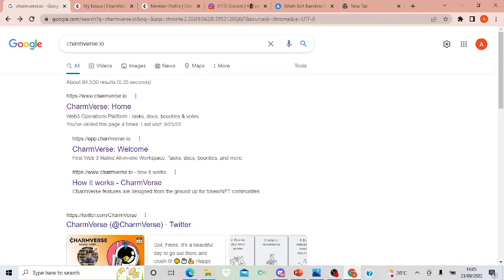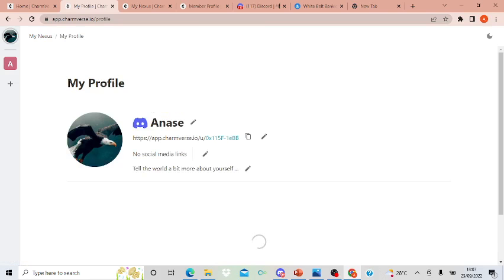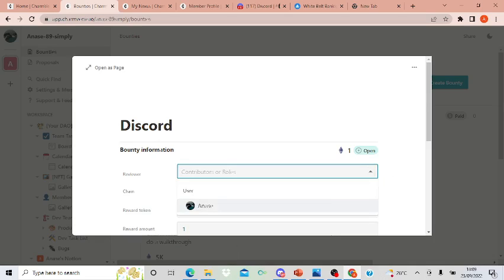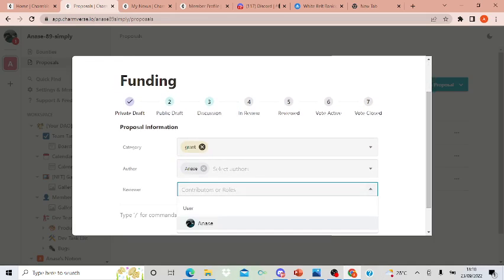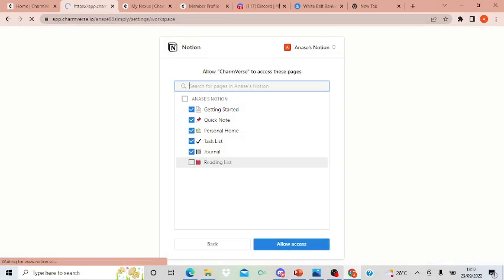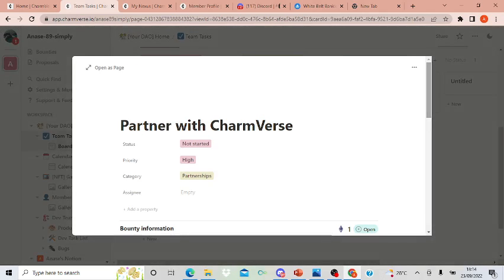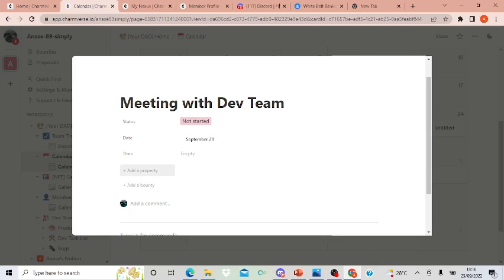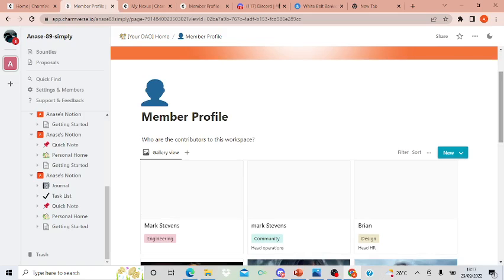Charmverse Walkthrough - Test DAO Walkthroughs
Another week has passed, and Test DAO has returned with another walkthrough.   Charmverse is Web3's foray into the vast world of knowledge management.  This tool is used to help Community members of all shapes and sizes collaborate on projects.  We all need a little productivity in our life.

This is the second entry from Anase.  We're excited to see what else she has to present.   If you are interested in trying out charmverse,  head to charmverse.io.   If you are interested in joining us at Test DAO, let us know!